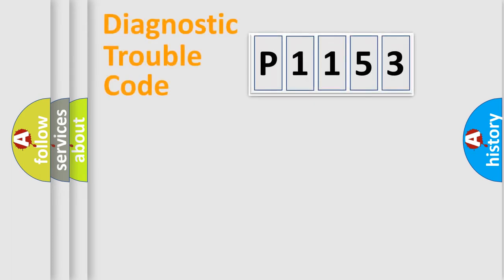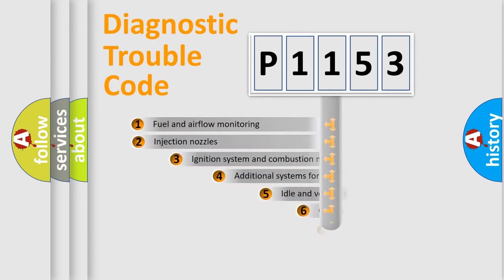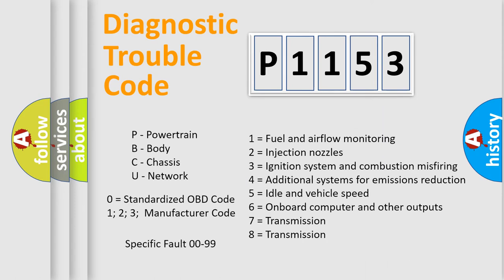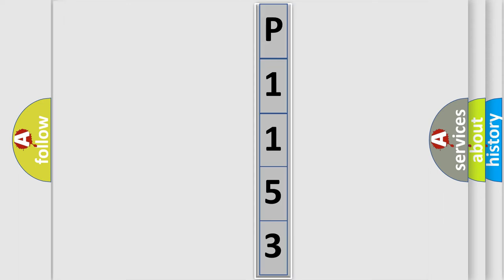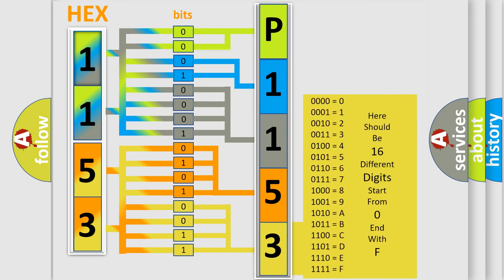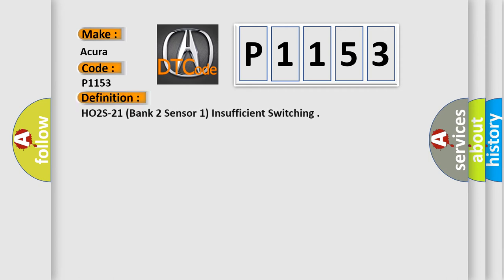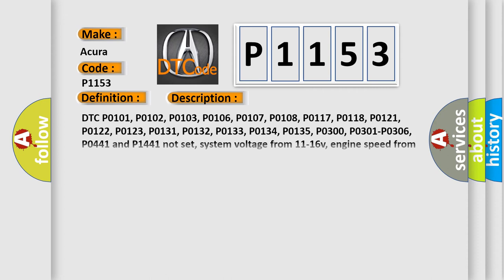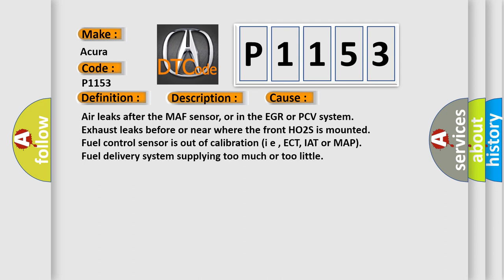DTC Acura P1153 Short Explanation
Make:
Acura
Code:
P1153
Definition:
HO2S-21 (Bank 2 Sensor 1) Insufficient Switching
Description:
Cause:
Air leaks after the MAF sensor, or in the EGR or PCV system
Exhaust leaks before or near where the front HO2S is mounted
Fuel control sensor is out of calibration (i. e. , ECT, IAT or MAP)
Fuel delivery system supplying too much or too little